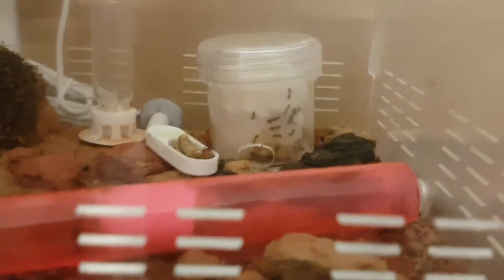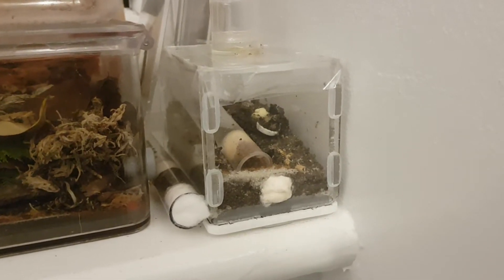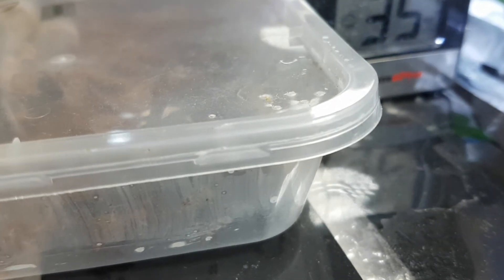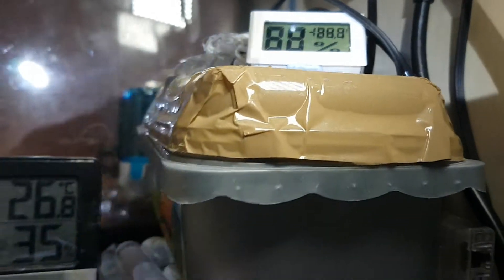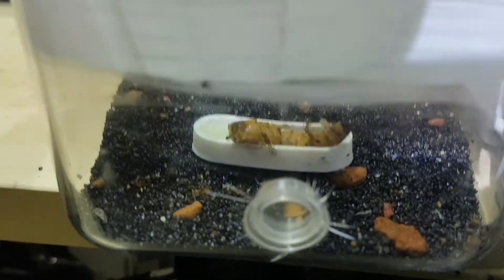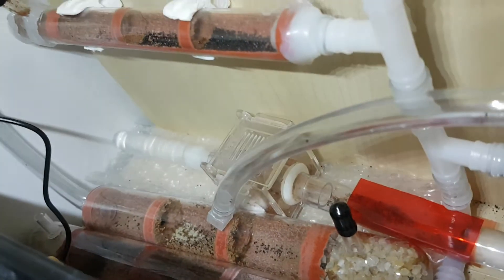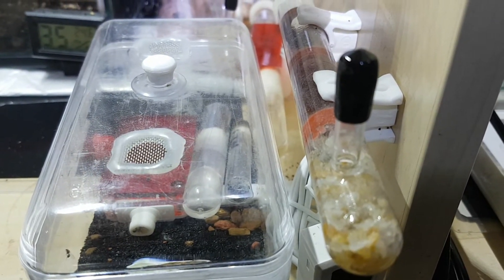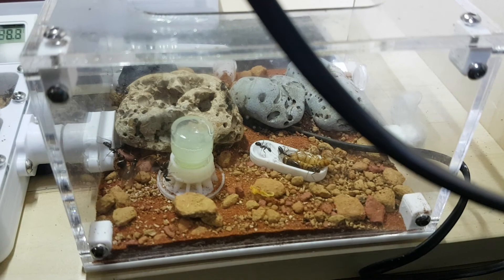Back from holiday update 4/5/22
Decided to re- upload at a sensible time 2 am probably means most people don't know the video even exists.